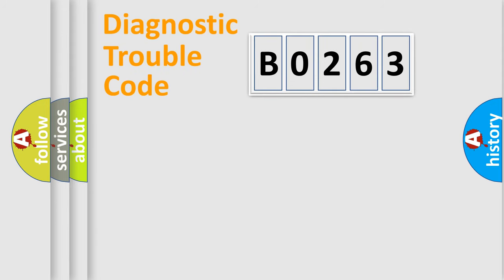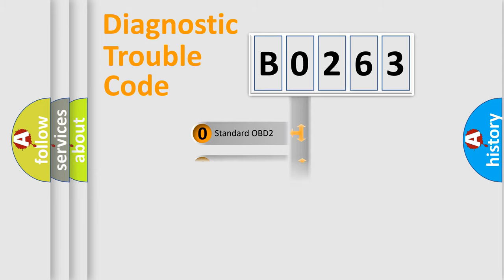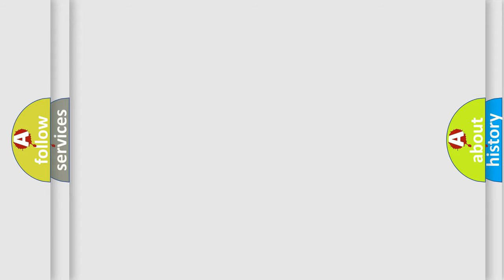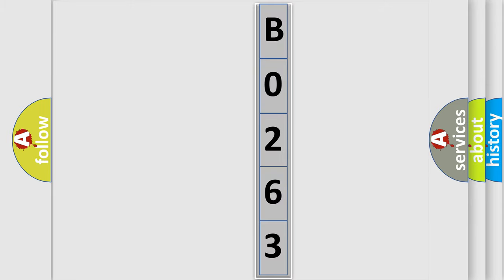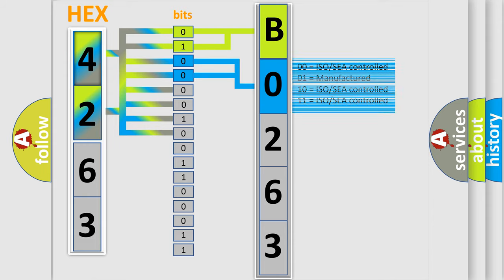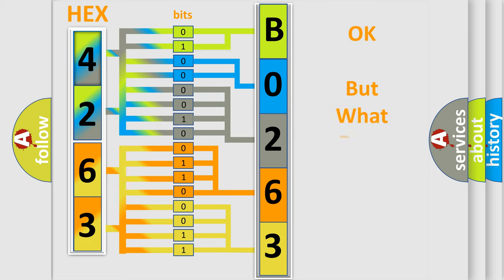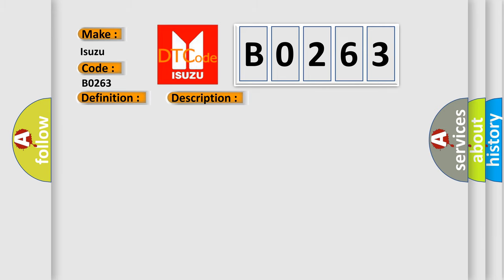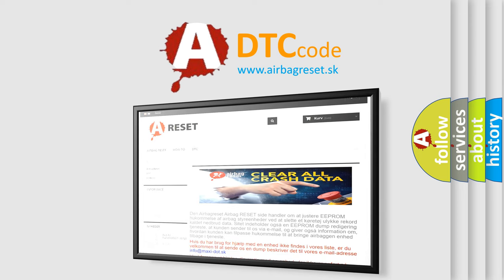DTC Isuzu B0263 Short Explanation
Contents:
0:21 Basic DTC analysis according to OBD2 protocol standard.
1:48 Insight into programming
2:58 A diagnostically understandable description of the Diagnostic Trouble Code
3:05 Basic error definition

Make:
Isuzu
Code:
B0263
Definition:
Air Flow Control 6 Circuit
Description:
ignition ON. The HVAC module is ON.